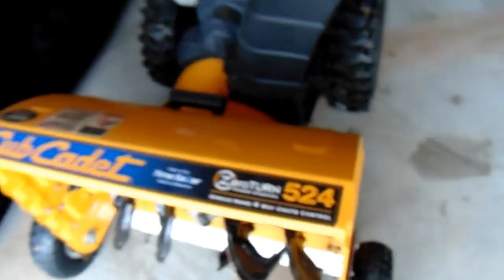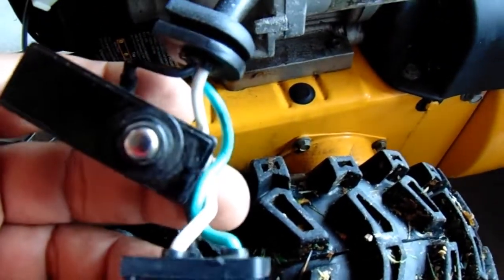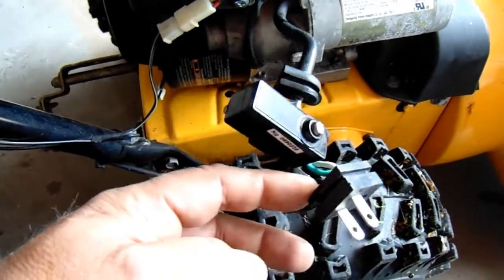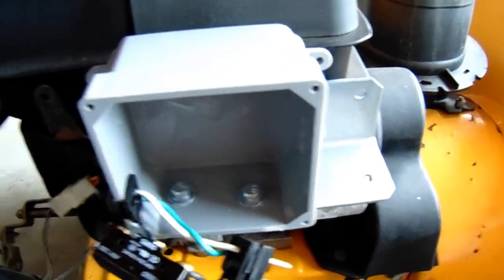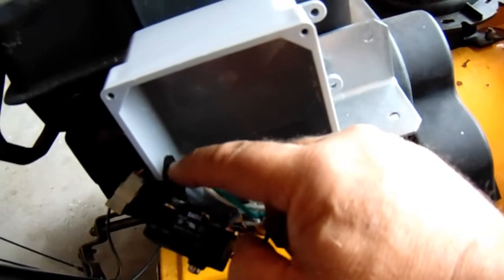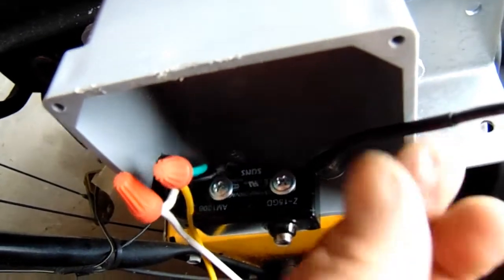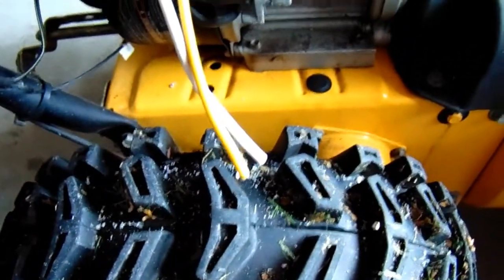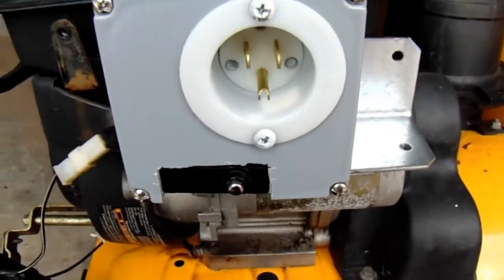SNOWBLOWER STARTER SWITCH Repair Cracked Broken Electric Start Switch & added front wheels.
Repaired Cracked Starter switch Housing & receptacle on A Cub Cadet 524SWE snow blower. A while back I added some no flat wheels to the front, used bolts as an axel, so I dont throw stones in my yard, the skids would dig into the gravel, thus picking up stones.